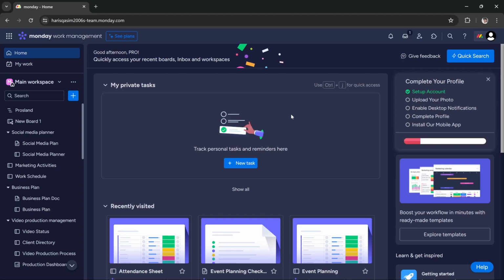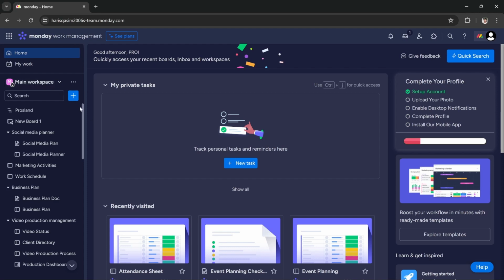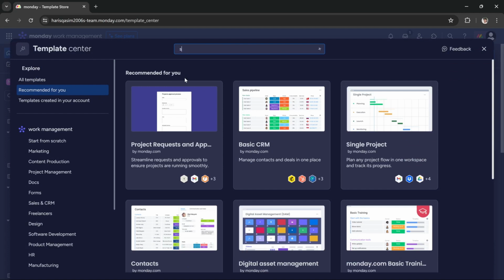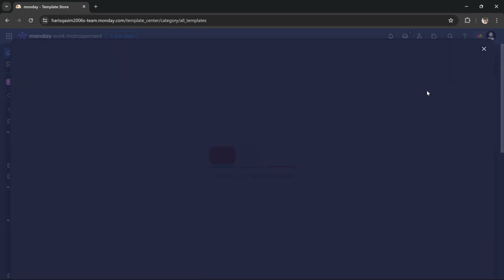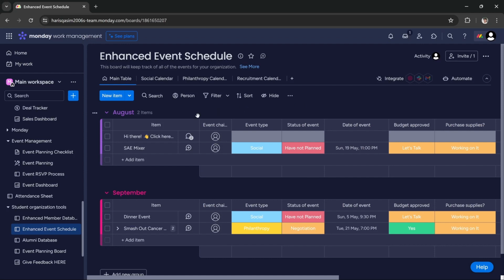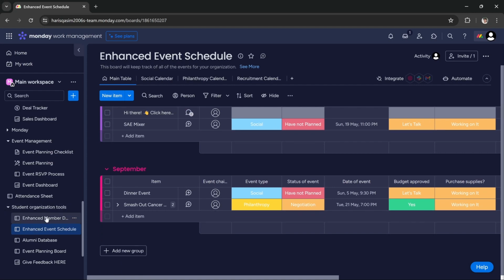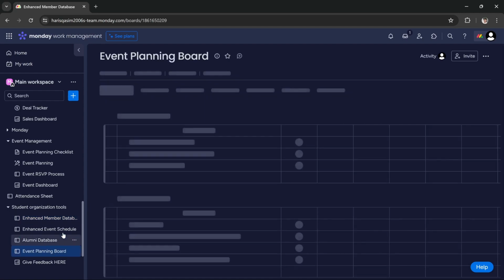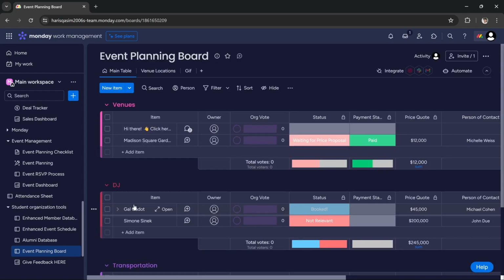How to Use Monday.com for Students [Quick Guide]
In this tutorial, we show you how to use Monday.com as a student in a few easy steps. This is great for ensuring you stay on track with assignments or homework.